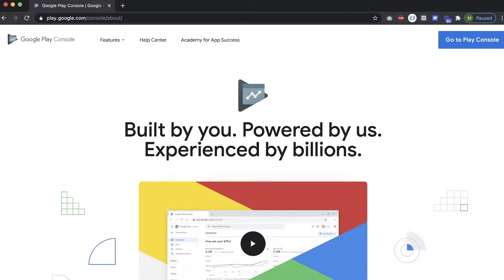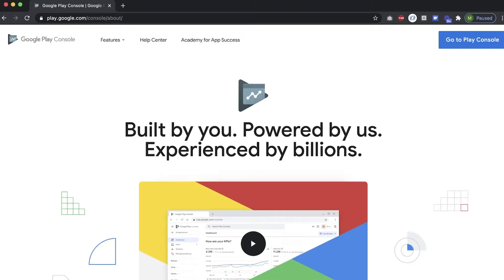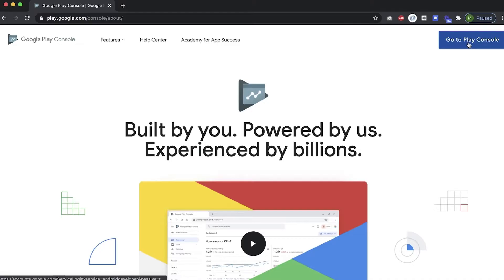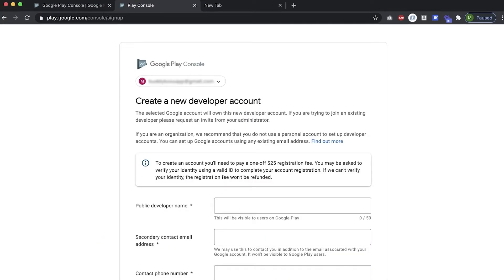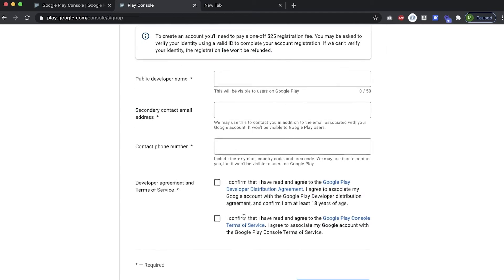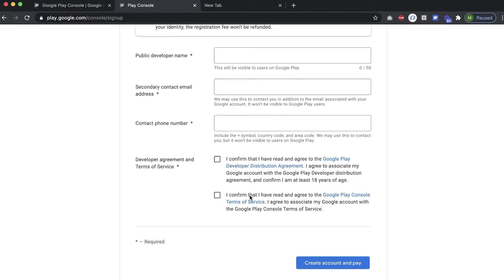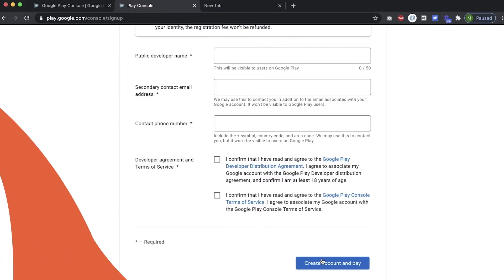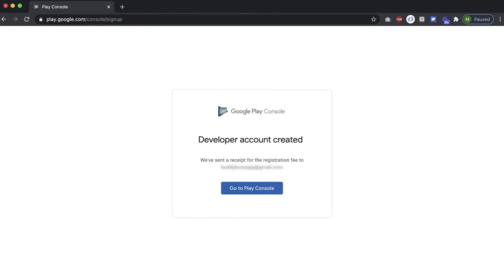How to create a Google Play developer account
In this tutorial, you will learn how to create a Google Play developer account. You will need this account in order to release the Android version of your app on the Google Play Store.